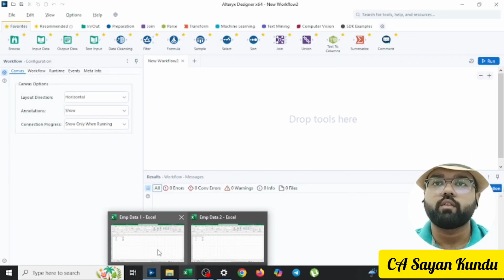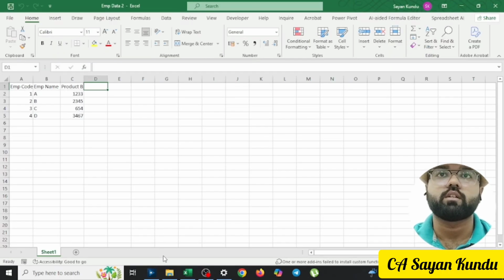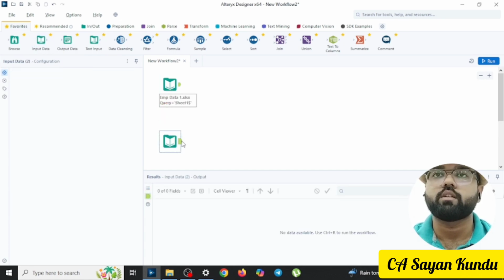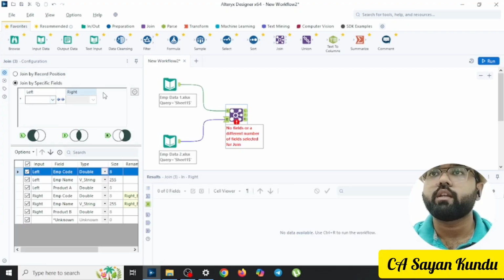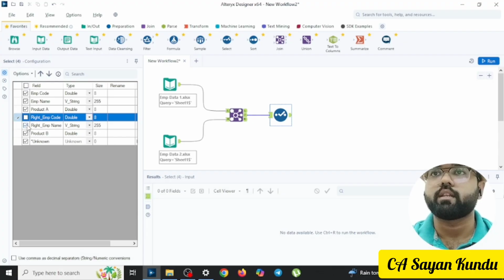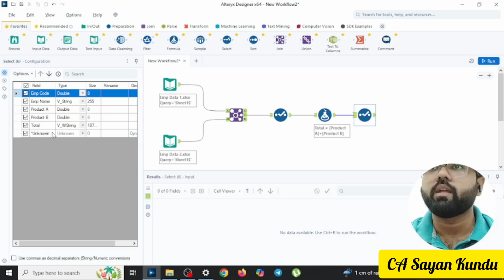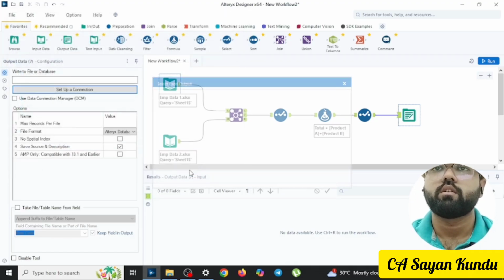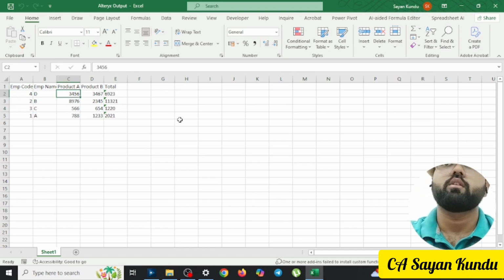Alteryx Guide : How to run a basic workflow in Alteryx